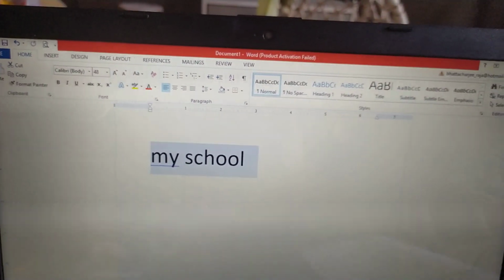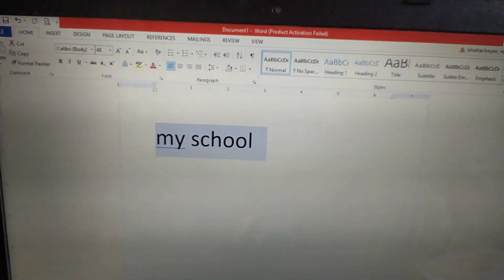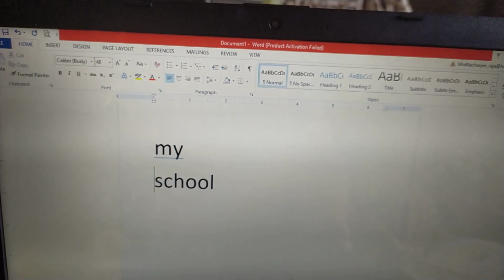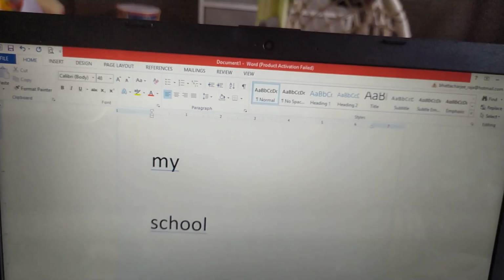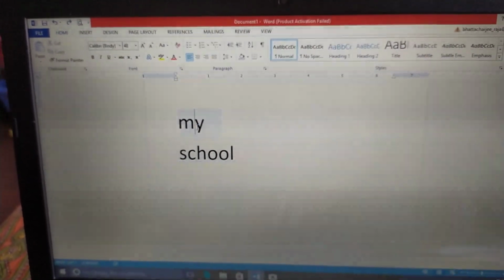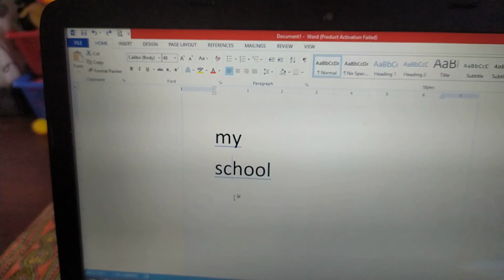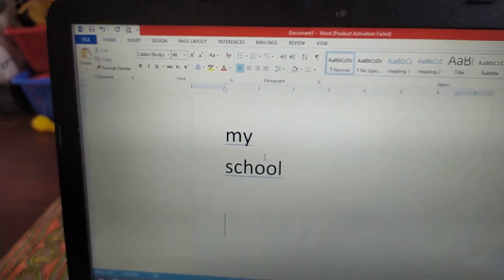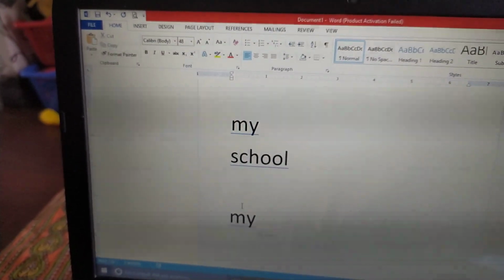STD-4, COMPUTER_CH3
Cw- undo redo explained. Revision of ch 3 done.

Hw- write let's recap of pg 36 and quick byte of pg 36 in computer cw copy.